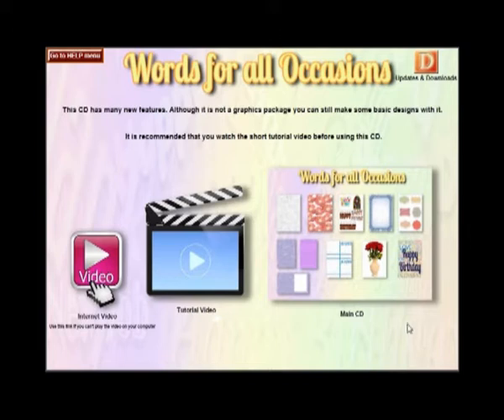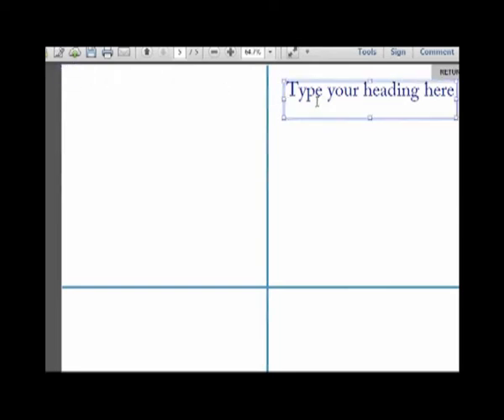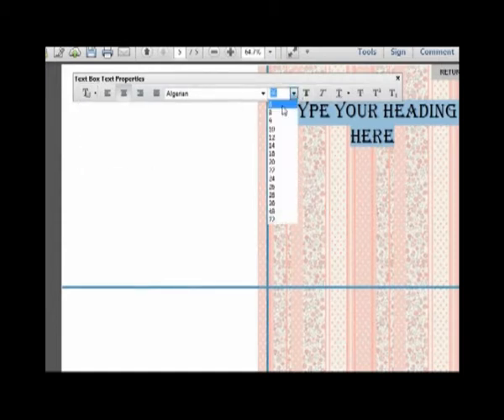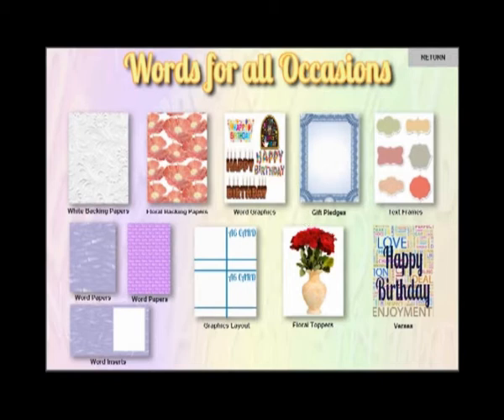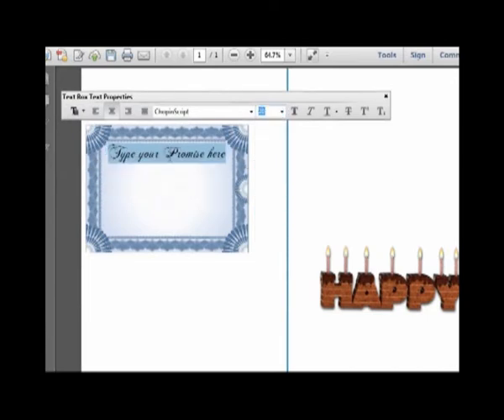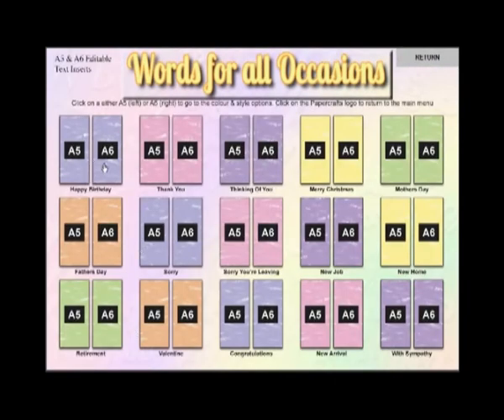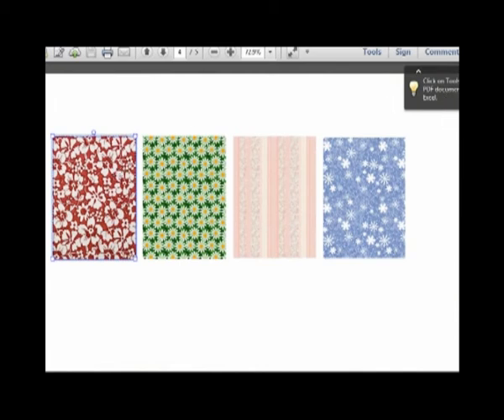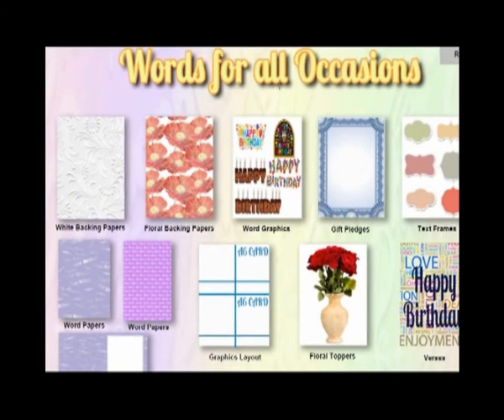CD Words for all Occasions Tutorial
A guide to basic editing with the CD-Rom